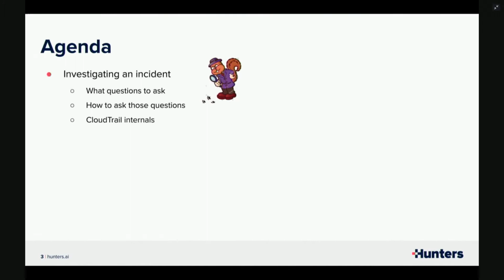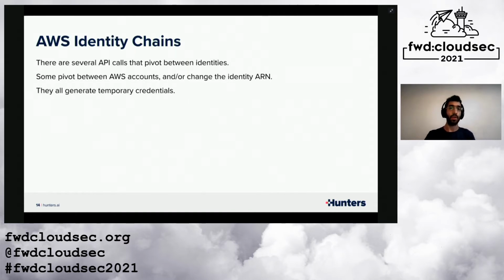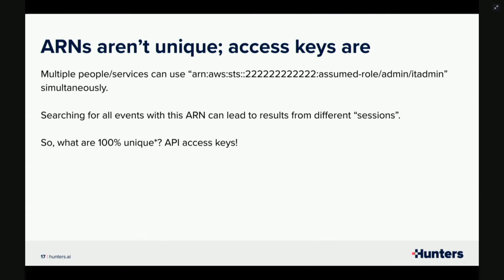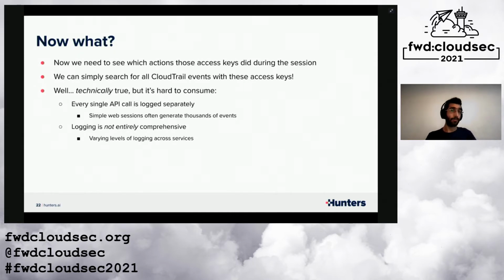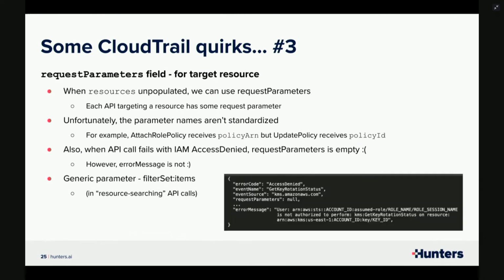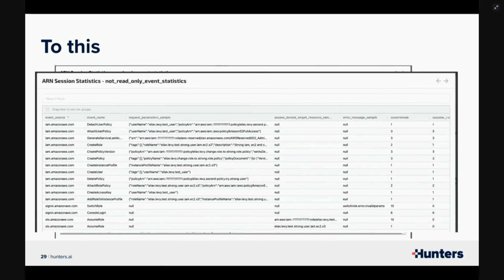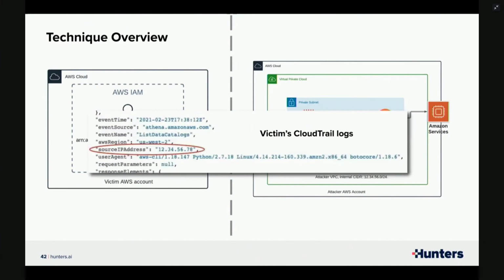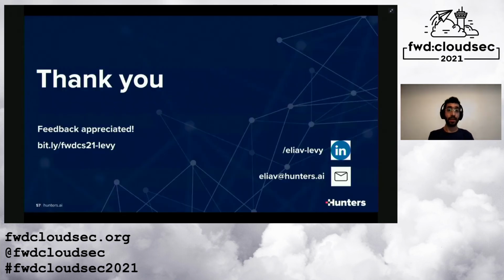"CloudTrail Logging Internals: A Methodology For Investigating AWS Security Incidents" - Eliav Levy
CloudTrail Logging Internals - A Methodology For Investigating AWS Security Incidents

Eliav Levy is a lead security researcher at Hunters, where he has been researching different attack surfaces - and mainly AWS. Prior to working at Hunters, he was in the Israeli Military Intelligence unit 8200 for five years.

Abstract: Any organization with cloud resources must develop investigation capabilities for cloud-related security incidents. When investigating security incidents and threat hunting signals in the AWS control plane, questions like “what happened in this AWS session?” and “what exactly did the user do?” are critical for determining whether the suspected activity is benign, or if it seems malicious and requires deeper investigation.

Understanding which services the actor used in the session, which resources he interacted with and what he did with those resources can give crucial context for the analyst or forensic investigator. However, it turns out these questions are much harder to answer than one would think.

The author will offer an investigation methodology for control plane security incidents and demonstrate it on a GuardDuty alert, while diving deep into technical aspects of CloudTrail logging related to user sessions, identity-pivoting actions, web console activity and event-specific actions. During the demonstration, it will be shown how these technical details can be used to answer the questions mentioned above, and enable and speed up investigations.

The presentation will be accompanied by two findings by the author, discovered while conducting research at Hunters, which emphasize the complexity of CloudTrail logs on one hand, and show how intimate knowledge of the logs helps investigating and threat hunting in AWS on the other hand: a new defense evasion technique, and a previously undocumented behavior of AWS API keys being recycled between different identities. A/V partners